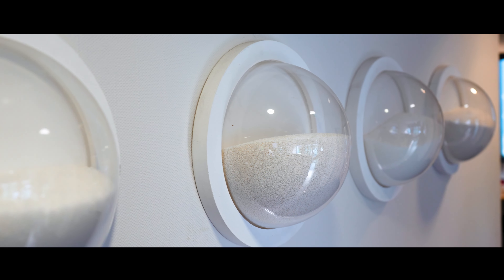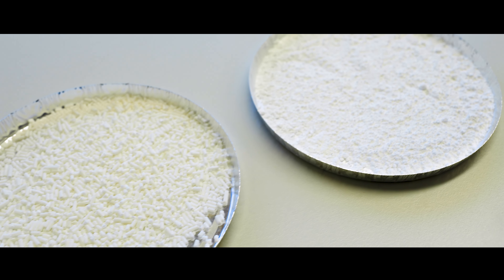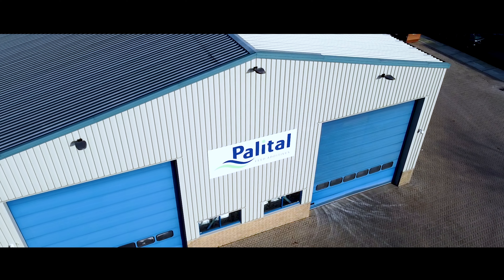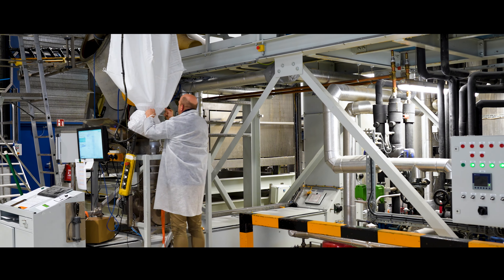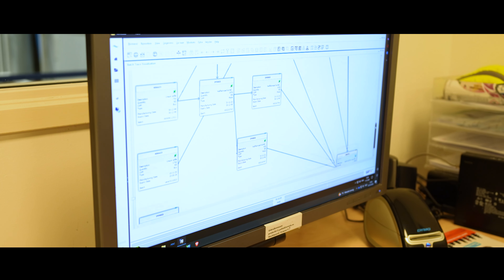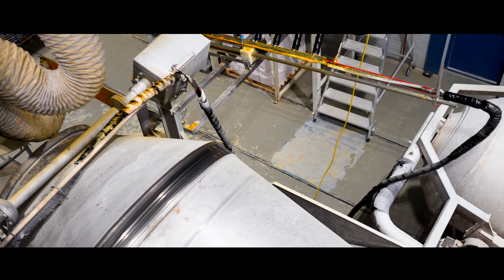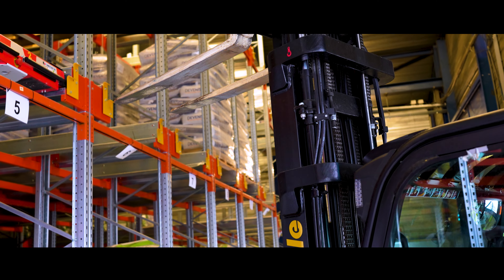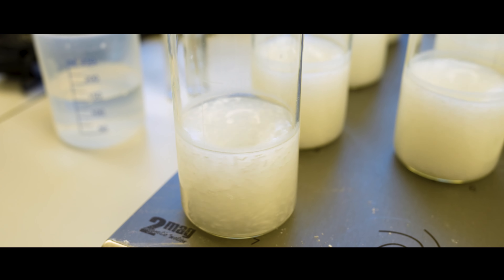Palital Feed Additives Success Story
Palital is an animal feed additives manufacturer, based in the Netherlands.
The Company uses two of CompuTec's manufacturing Solutions - CompuTec ProcessForce and CompuTec PDC, with SAP Business One to run their business. In this video,  you will find out how this ERP System has become an integral part of Palital's business and allowed it to operate the company processes much easier.

This project was expertly implemented by our partner, Logres, whom we thank for their cooperation in the making of this video. Many thanks also to Palital for choosing our solutions and for working with us on this film.